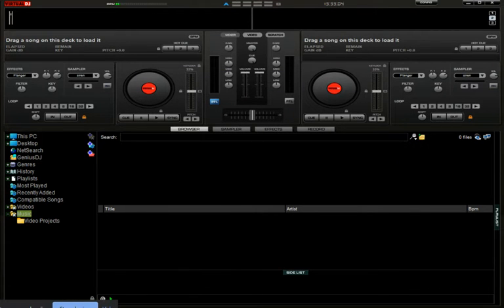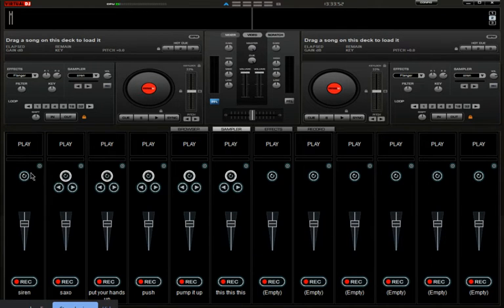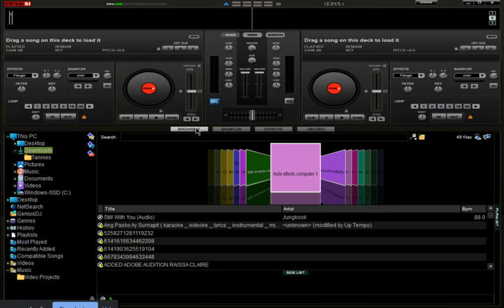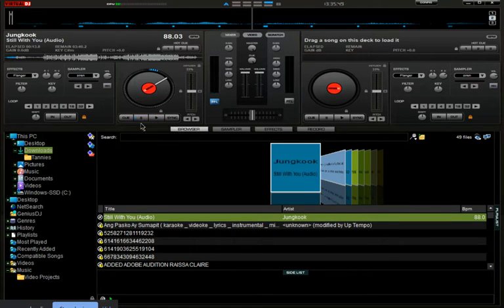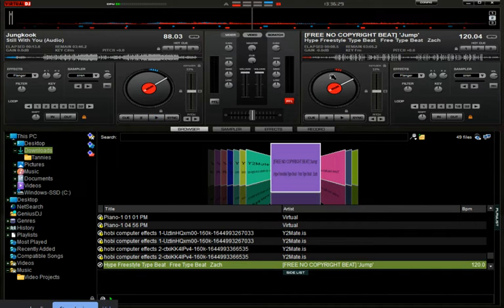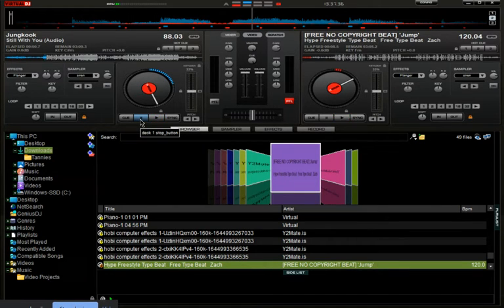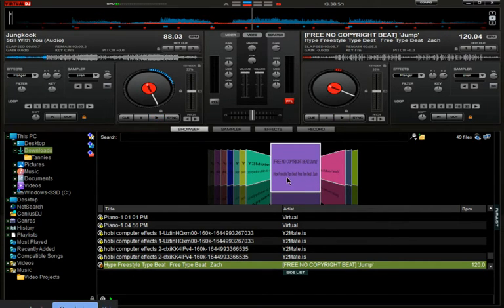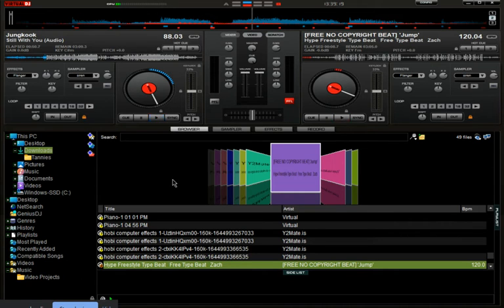5 interfaces and zones of virtual dj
khkjhj